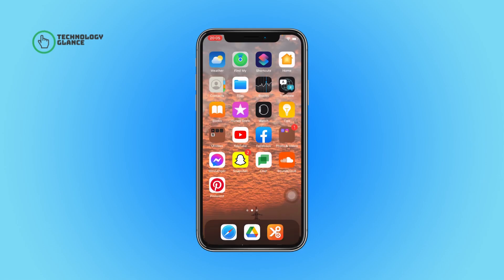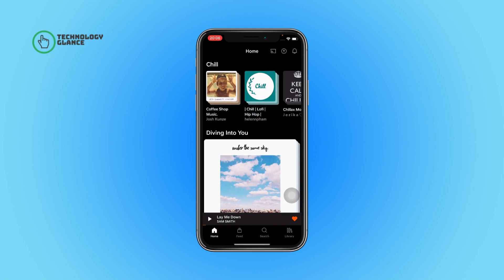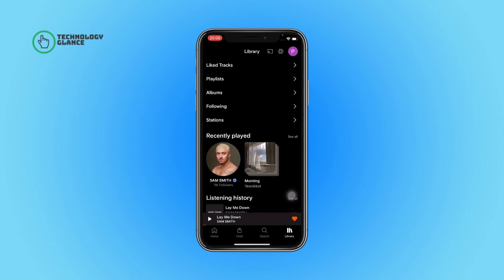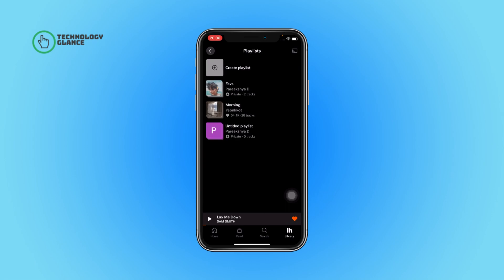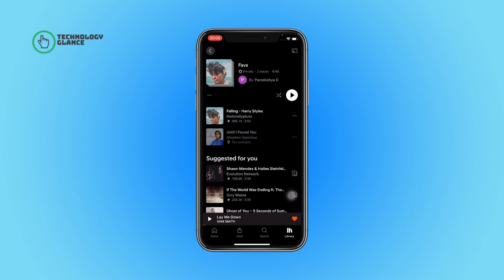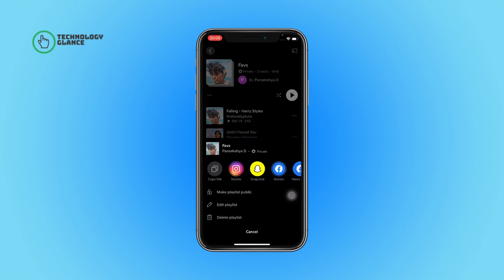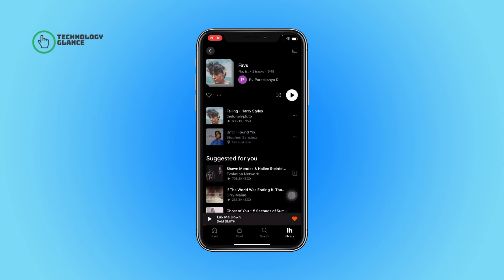How To Make Your Soundcloud Playlist Public? | Technologyglance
Are you looking to share your favorite tracks and playlists with your friends, family, or even the entire SoundCloud community? Making your playlist public on SoundCloud is a great way to get your music heard and connect with other music lovers.

In this video, we'll show you how to make your playlist public on SoundCloud in just a few simple steps. We'll guide you through the process of editing your playlist settings, changing the privacy settings, and adding a description and artwork to your playlist.

With your playlist set to public, other SoundCloud users can discover your music, listen to your tracks, and even share them on their own playlists. You can also engage with other music lovers, connect with like-minded artists, and build your own community on SoundCloud.

So, if you're ready to share your music with the world and connect with other music lovers, make sure to watch this video and start making your playlist public on SoundCloud today!